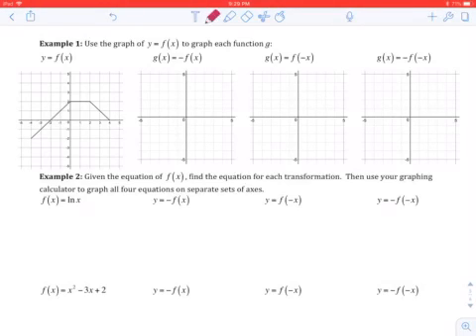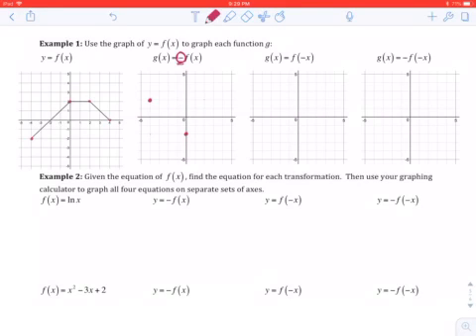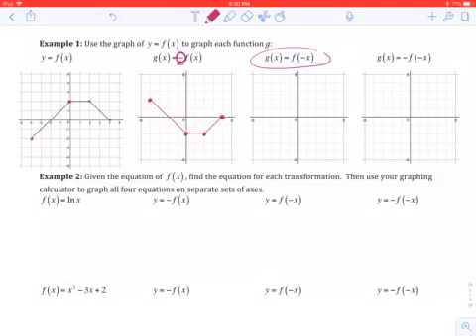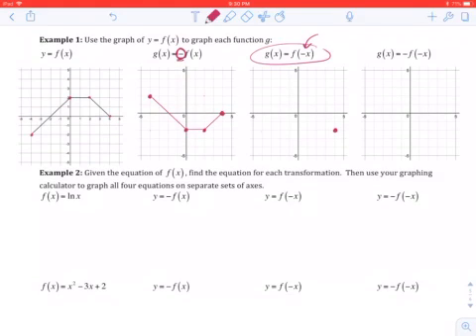Reflections notes part 1